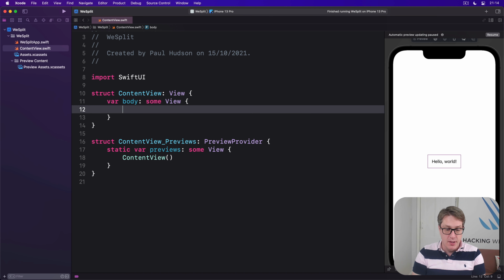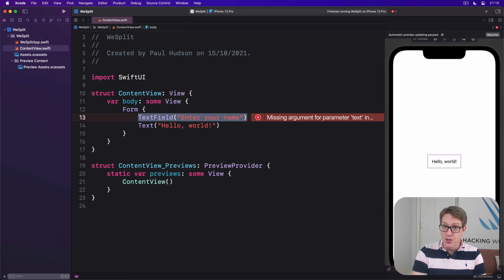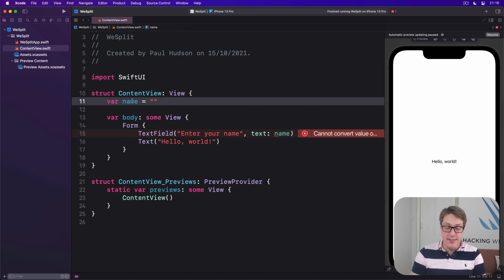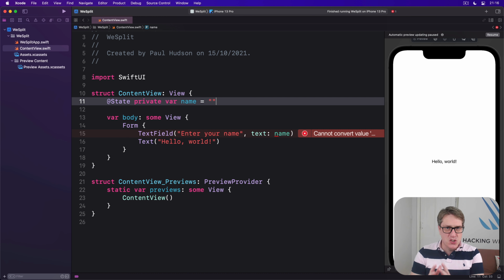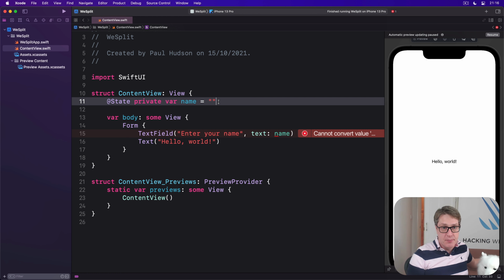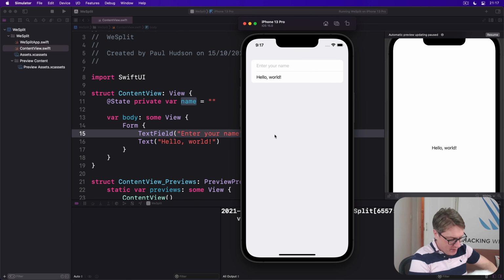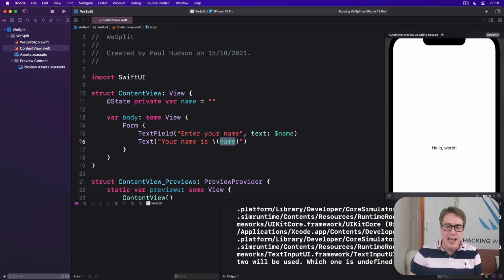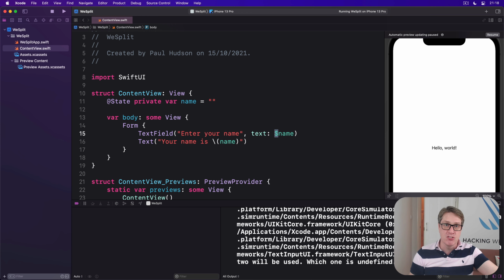iOS 15: Binding state to user interface controls – WeSplit SwiftUI Tutorial 5/11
5. Binding state to user interface controls: This video